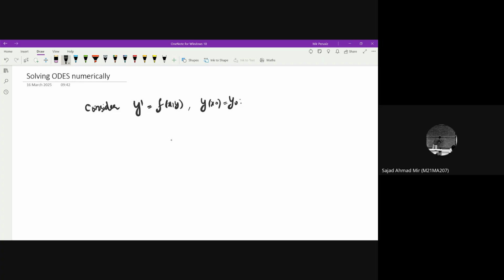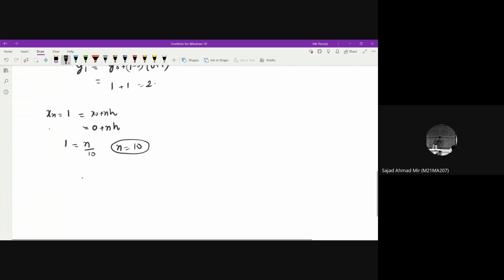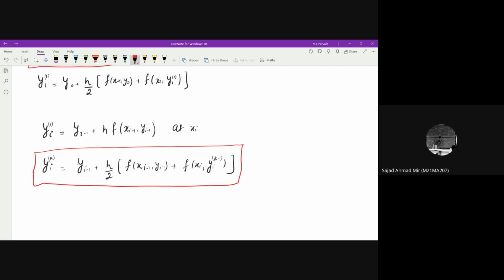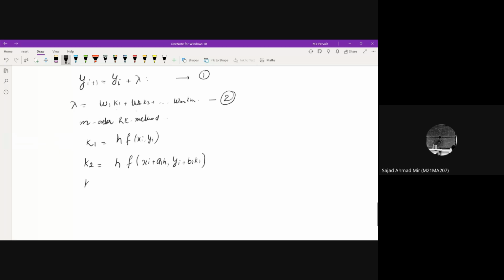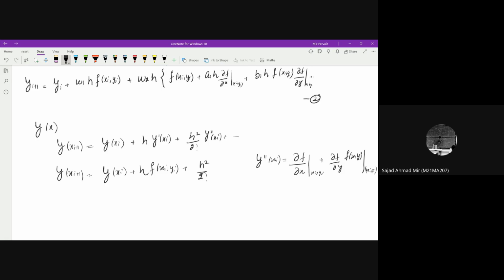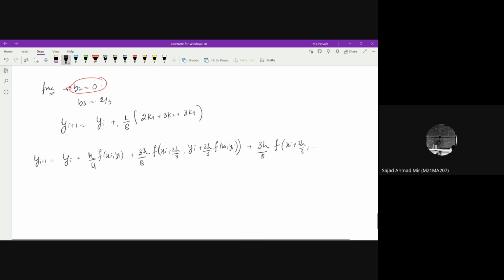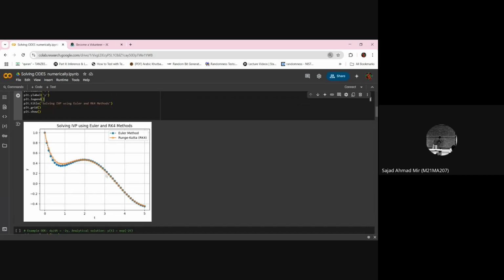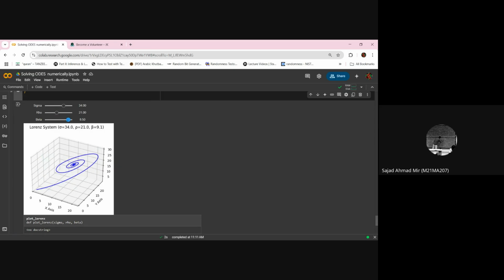From Theory to Code: Solving ODEs Numerically in Python | Pendulum & Chaos Systems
🎯 **Solving Differential Equations Numerically | Euler, Modified Euler, Runge-Kutta Methods in Python**

In this video, we explore how to solve ordinary differential equations (ODEs) **numerically** using three powerful methods:
- **Euler Method**
- **Modified Euler Method (Heun's Method)**
- **Runge-Kutta Methods (RK2, RK4)**

We not only explain the theory behind each method but also **show how to implement them in Python**, with practical coding demos.

### 🧩 **Examples Covered:**
- **Simple Pendulum** – both **linearized** and **nonlinear** equations
- **Lorenz System** – a classic chaotic system in 3D

- Basics of numerical methods for ODEs
- Python implementation of Euler, Modified Euler, and Runge-Kutta methods
- Visualizing the behavior of dynamic systems (pendulum, Lorenz attractor)
- Accuracy and stability comparison of methods

🧮 Perfect for students of mathematics, engineering, and data science looking to strengthen their computational and coding skills!